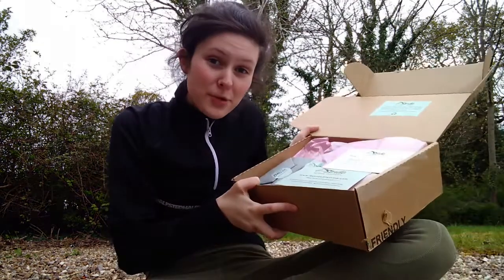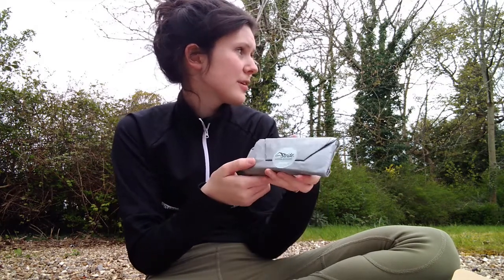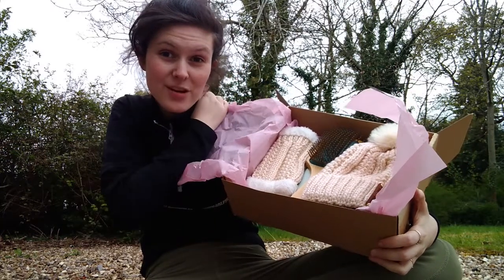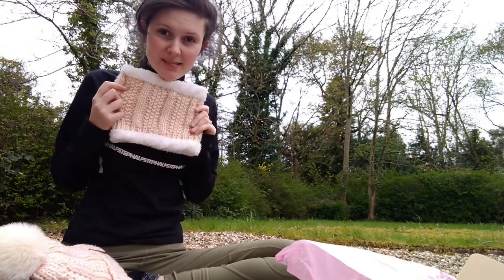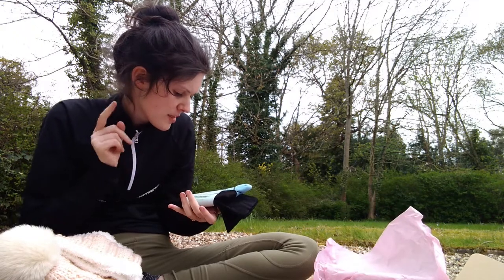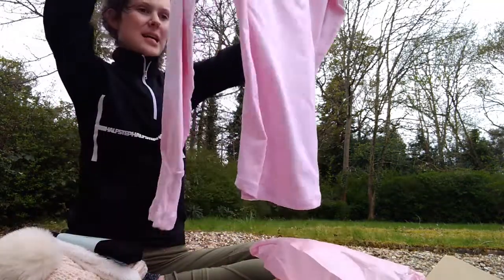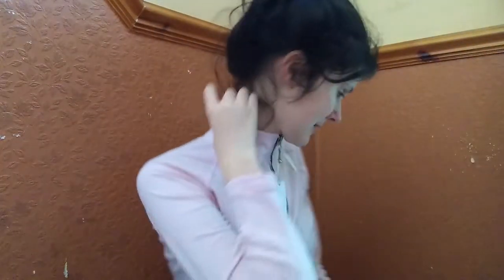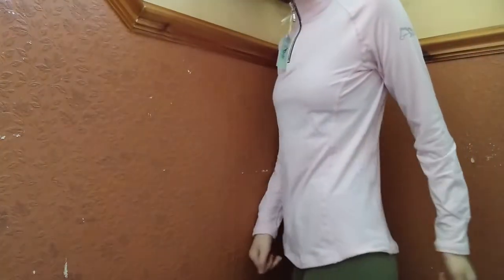Astride Clothing Haul : Equestrian Haul including samples and seconds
Thank you Sammi for such a beautifully presented box of goodies.

I am obsessed and I hope you will all take advantage of their Easter Sale (linked above)

Brand Advocate for Digital Horse.

Alva Aromatherapy code JM6728 for 10% all of the AlvaHorse, AlvaDog and Clai products